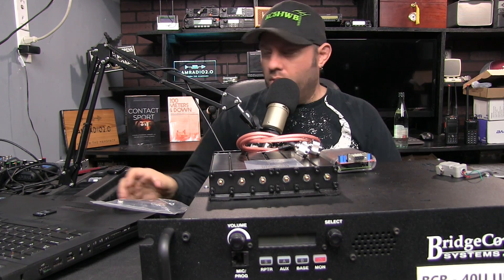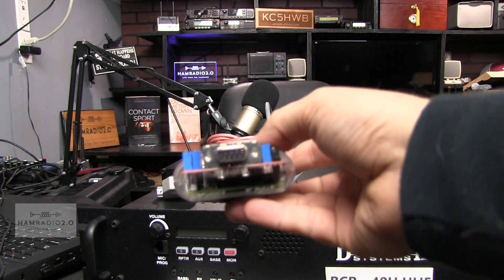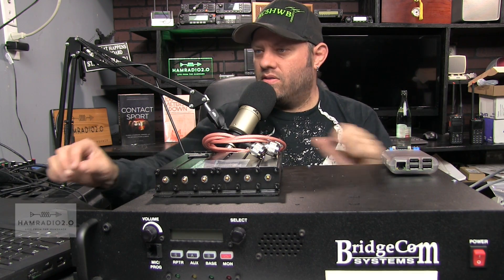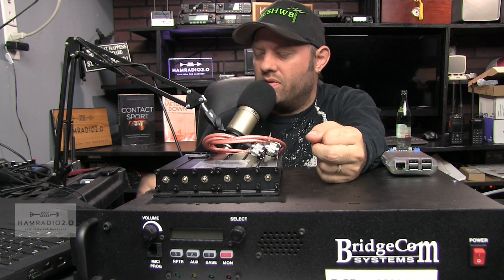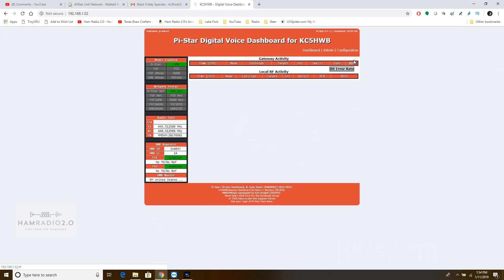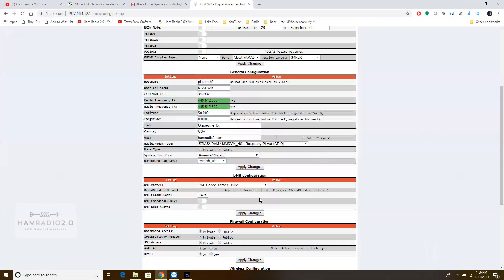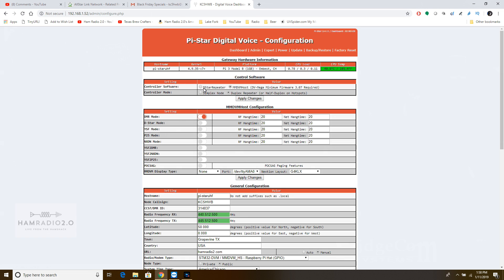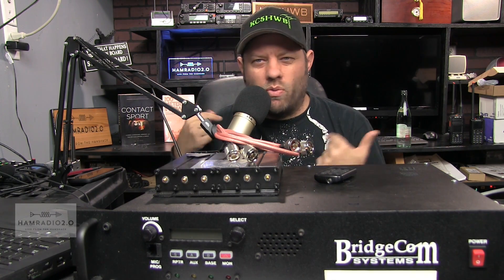Bridgecom BCR Repeater Setup, Part 2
In Part 2, we look at the connection of the STM32 Pi-star device, build by Scott, N3XCC, and sold on the repeater-builder website.  These devices interface via the data port in the back of the BCR-series repeaters and are fairly easy to setup.  Take a look at the video for steps.

The BCR-40U repeater is the Bridgecom 40-watt UHF repeater, but lots of clubs in my home area use the BCR-220 repeater for the 1.25M Ham Radio band. If you are interested in 220 at all, you should be following this channel

Also checkout my new channel for Texas Based Craft Beer